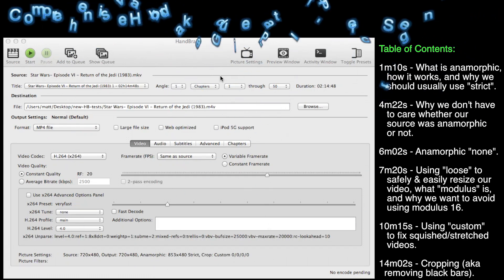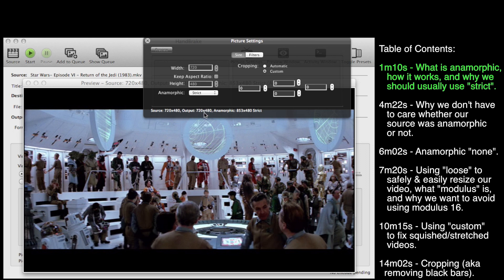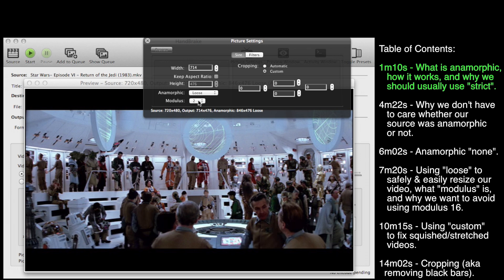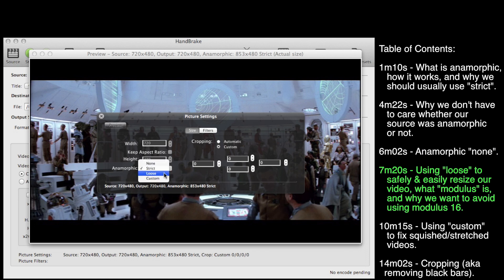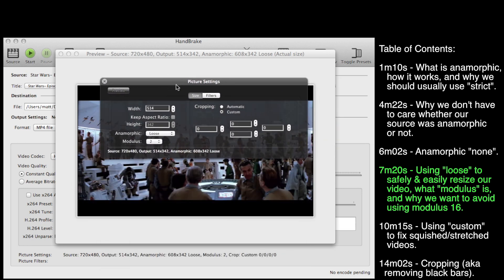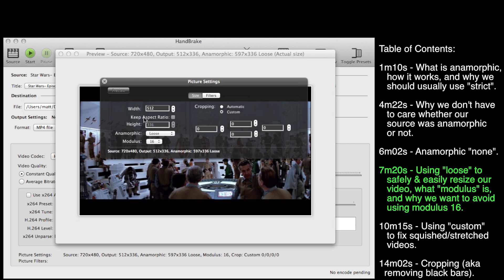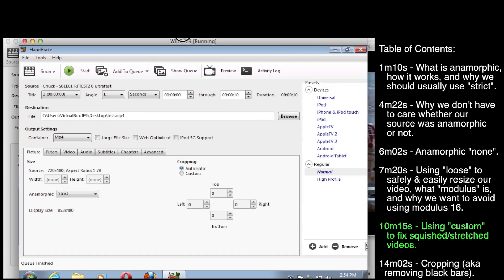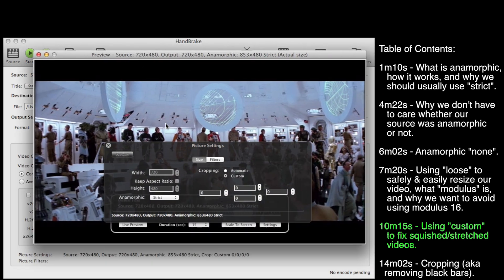Handbrake Guide Part I - Picture Settings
An in-depth guide into the "Picture Settings" section of Handbrake. I cover each of the Anamorphic settings (Strict/Loose/Custom/None) as well as the Cropping section, including a few reasons why you might (or might not) want to use each.

If you're only interested in a certain portion, here are a few time codes to help you jump around:

1m10s - What anamorphic is, how it works, and why we usually want to use "strict".
4m22s - Why we don't have to worry about whether our *source* was anamorphic.
6m02s - Anamorphic "none".
7m20s - Using "loose" to resize, how "modulus" works, and why we should avoid mod16.
10m15s - Using "custom" to fix squished/stretched videos.
14m02s - Cropping.

I suggest watching in a larger window or in full-screen when possible. Additional write-ups about Handbrake and various encode settings can be found in the "Encoding" section